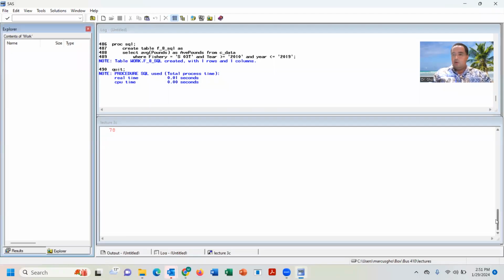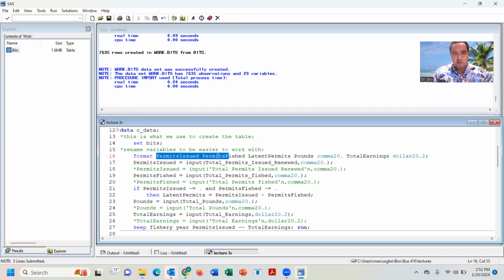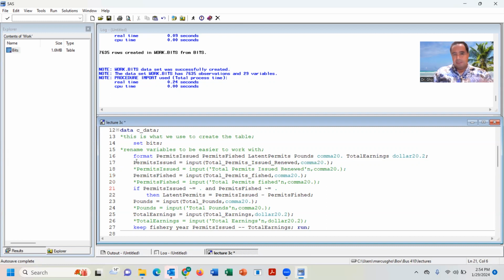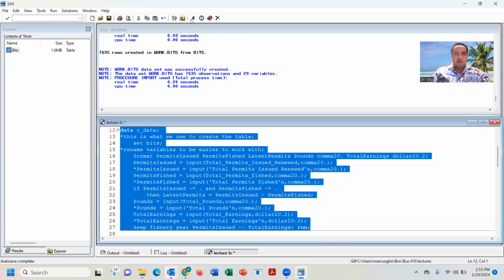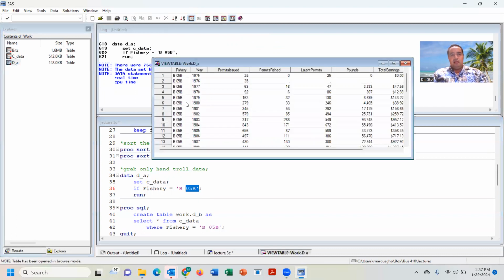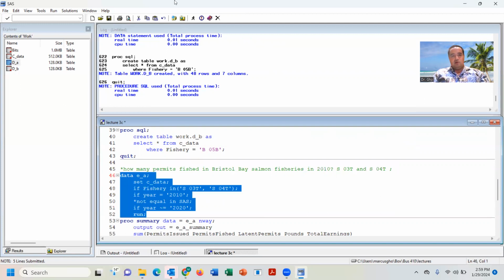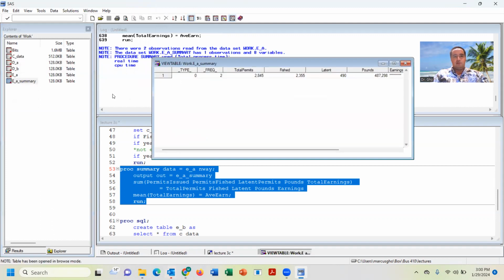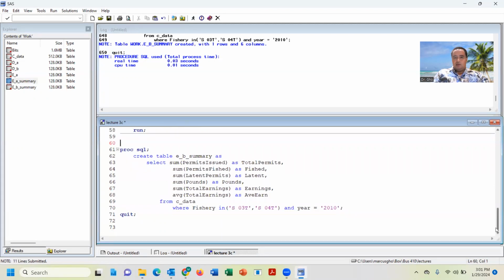Basic SAS lecture c